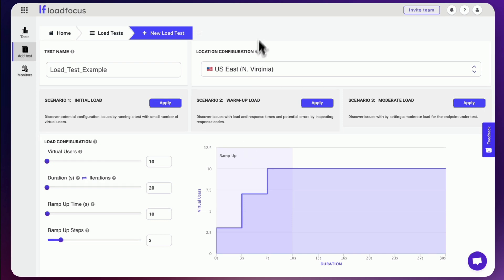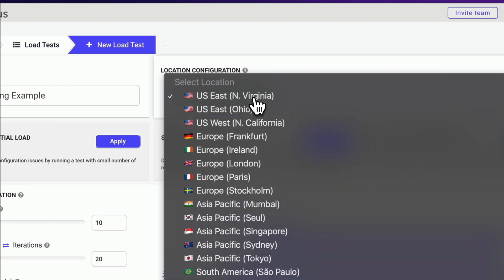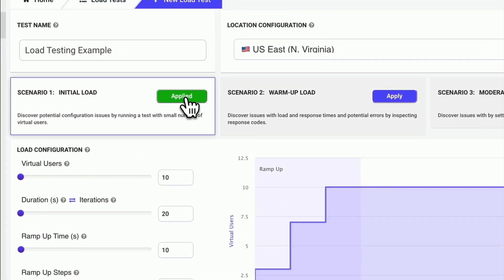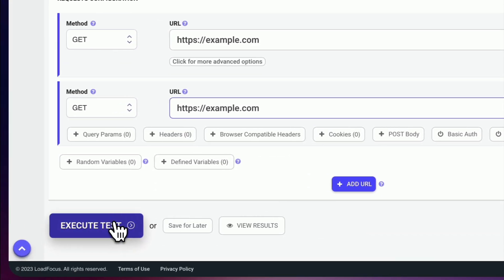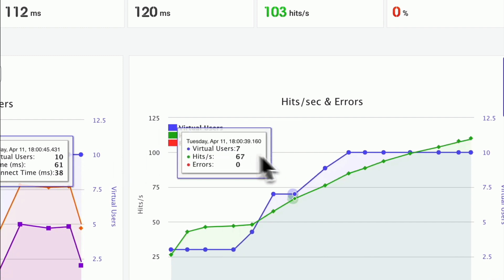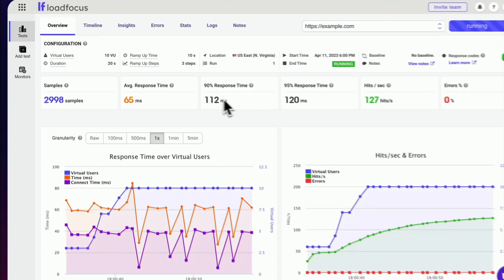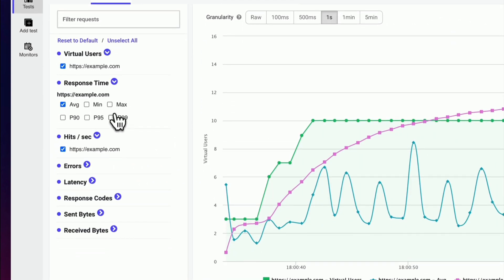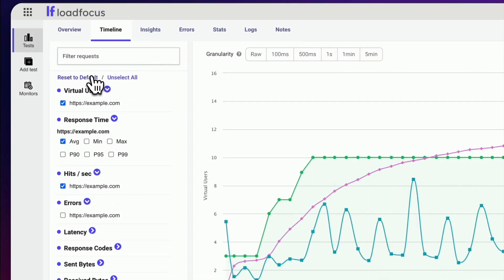Load Testing Your Website or APIs with LoadFocus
Learn how to perform a load test on your website or API with LoadFocus Load Testing Cloud tool. In this video, we'll explain why load testing is important and how to run a test, as well as which performance metrics to look for once the test is complete.